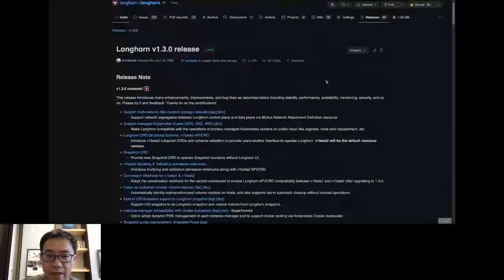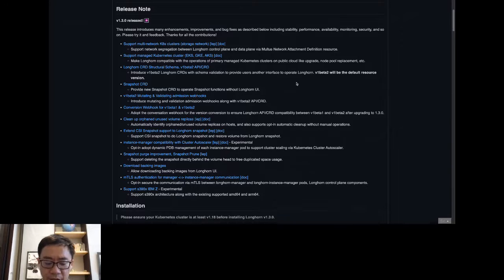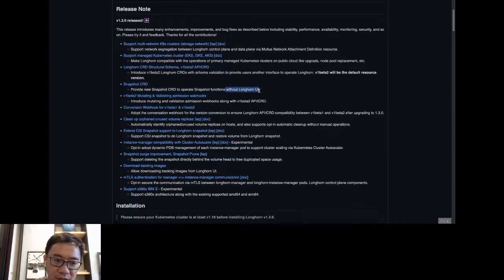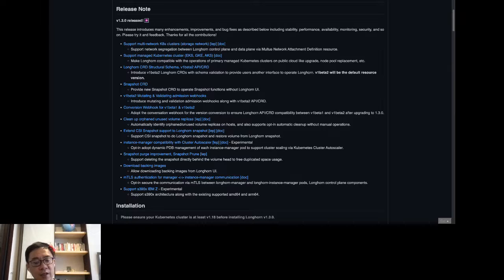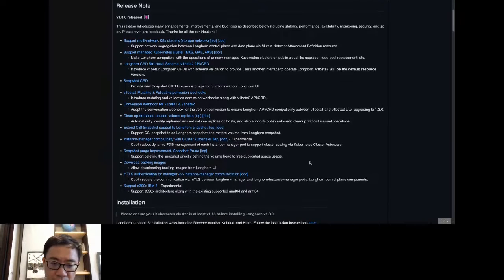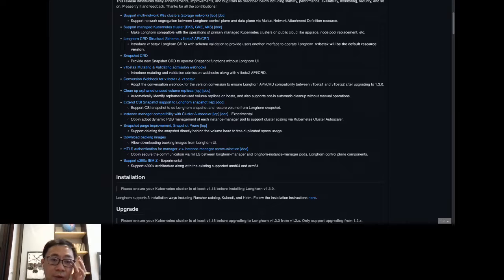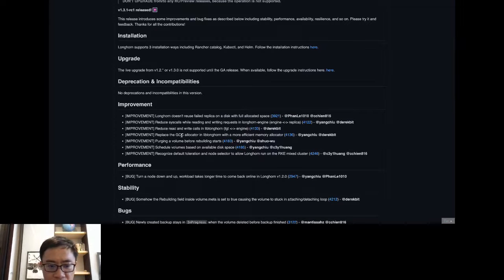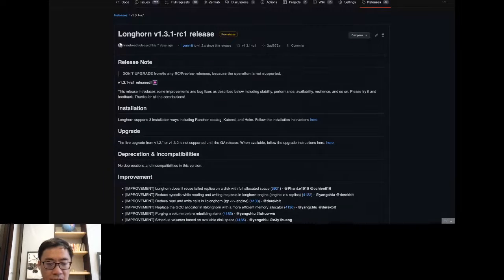Longhorn Monthly Update - August, 2022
Talk about 1.3.0 and the upcoming 1.3.1 release